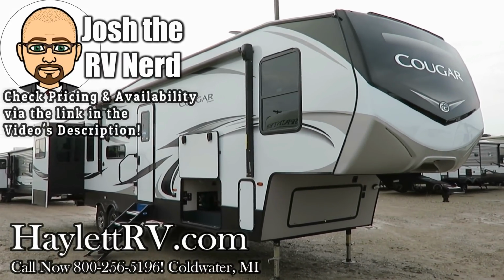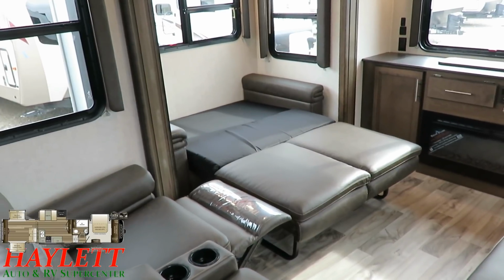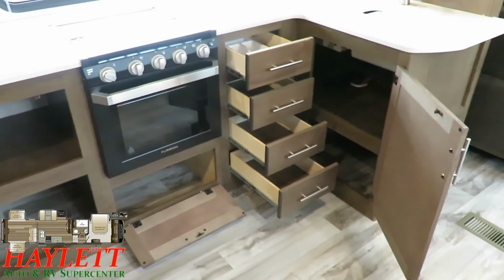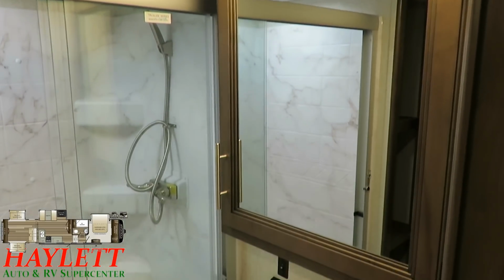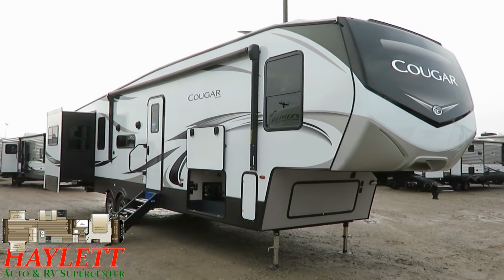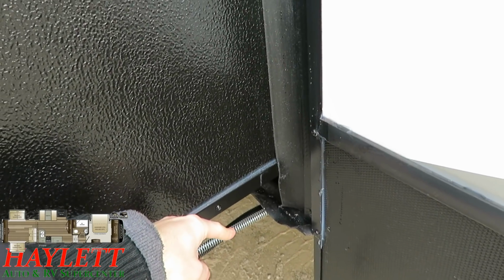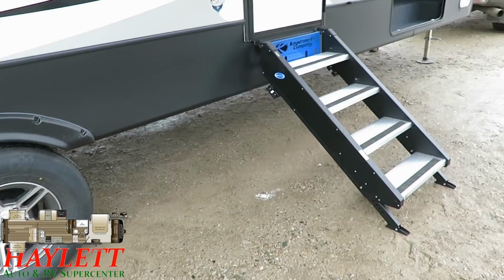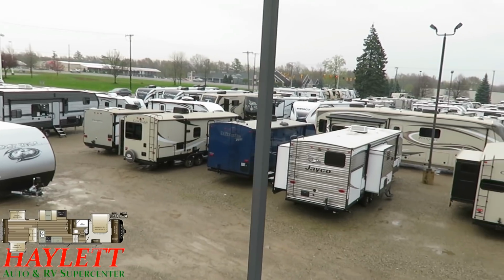2020 Cougar 366RDS Rear Den Mid Kitchen Keystone Fifth Wheel RV